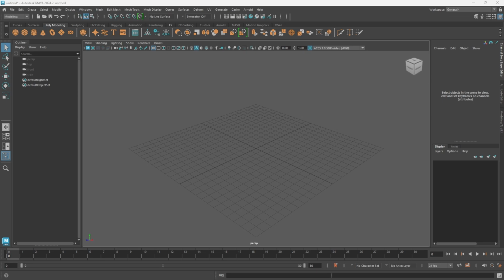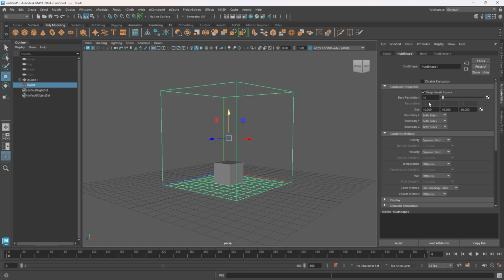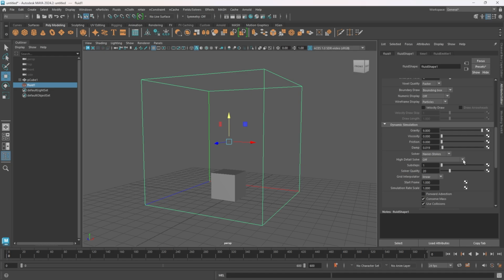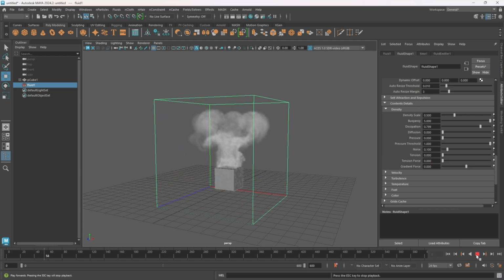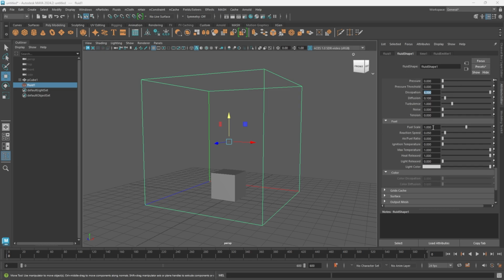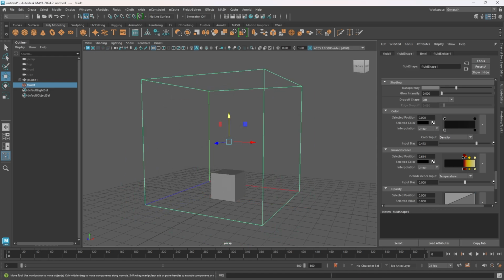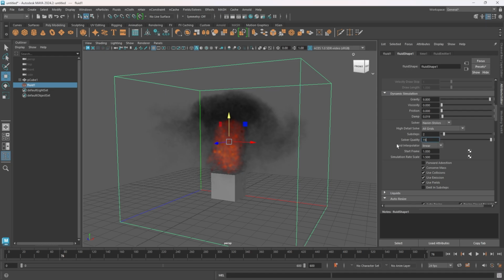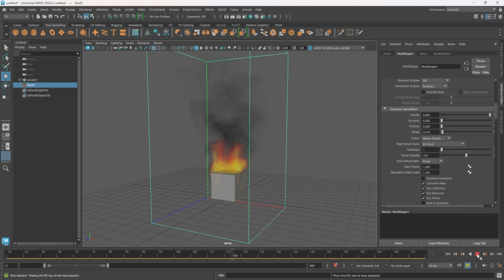Maya - Creating Fire Part 01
Walking you through the process of creating a quick fluid emitter in Maya 2024